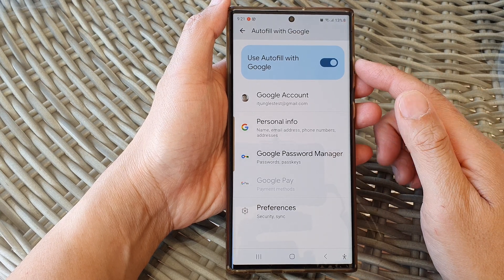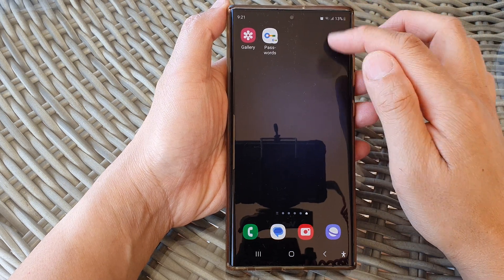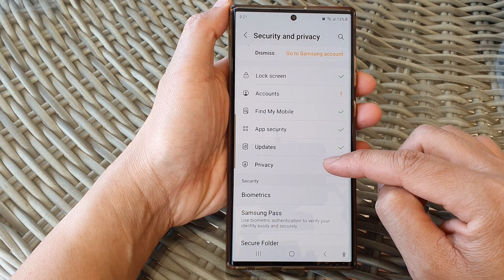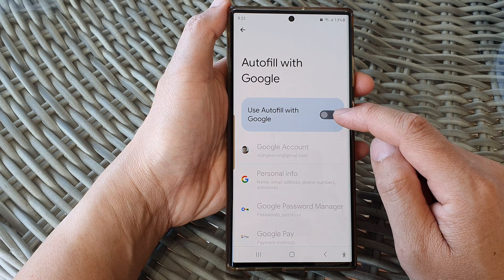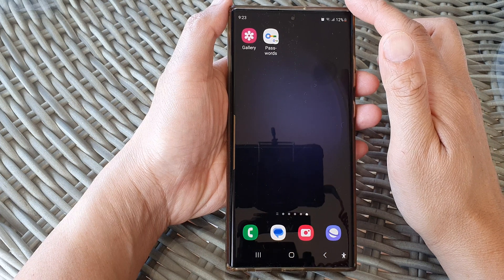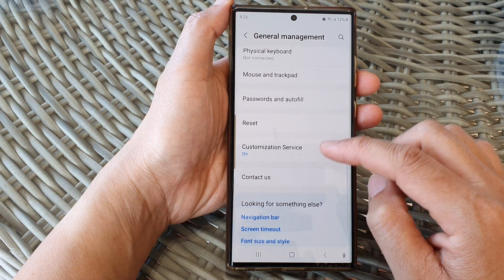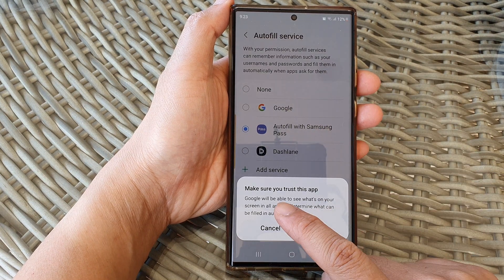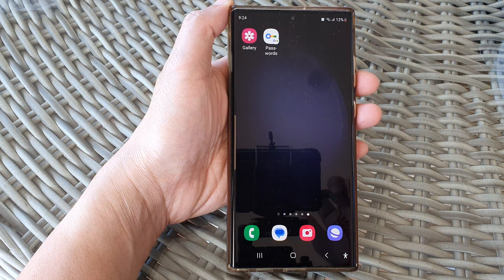Galaxy S23's: How to Turn On/Off Google Autofill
Learn how you can turn On/Off Google Autofill on the Galaxy S23/S23+/S23 Ultra.

In this tutorial, we'll guide you through the process of toggling Google Autofill on or off on your Samsung Galaxy S23. Understanding how to manage this feature is essential for your privacy and convenience.

Purpose:
The purpose of this video is to help Samsung Galaxy S23 users harness the power of Google Autofill. Google Autofill is a convenient feature that automatically suggests and fills in information like usernames, passwords, addresses, and payment details when you're using apps or websites. By demonstrating how to enable or disable it, we aim to empower you to:

Benefits:

- Privacy Control: Turning off Google Autofill can enhance your privacy by preventing the automatic storage and filling of sensitive information. This reduces the risk of unauthorized access to your accounts and personal data.

- Security: For those who prioritize security, disabling Autofill can be a wise choice. It ensures that critical login credentials and financial information aren't stored or automatically entered, reducing the risk of data breaches.

- Customization: Enabling or disabling Autofill allows you to tailor your device to your preferences. If you value convenience and time-saving, turning it on can make your digital life smoother. If privacy and security are paramount, turning it off adds an extra layer of protection.

- Efficiency: Learning how to manage Google Autofill ensures you can make the most of this feature when it's beneficial and disable it when it's not, thus optimizing your device's performance.

App Compatibility: Understanding how to control Autofill ensures that it works seamlessly with the apps and websites you frequent, enhancing your overall user experience.

Follow our step-by-step tutorial to master this feature on your Samsung Galaxy S23 and enjoy the best of both privacy and convenience.